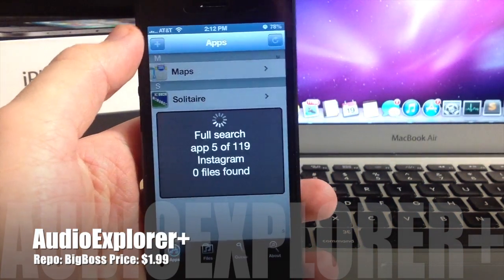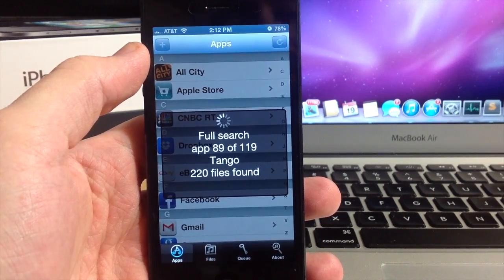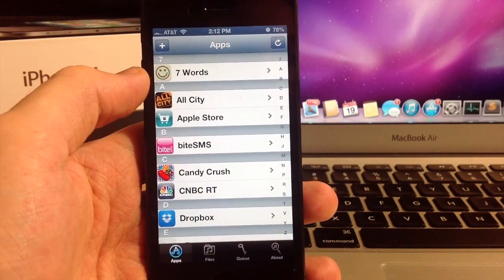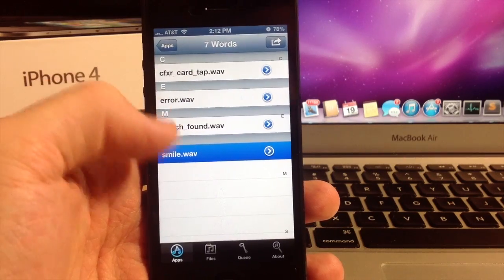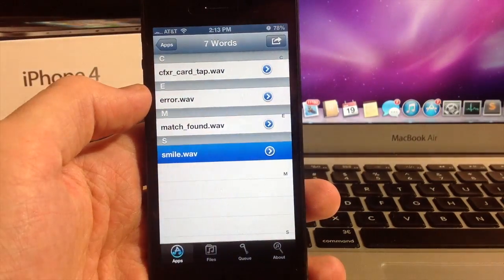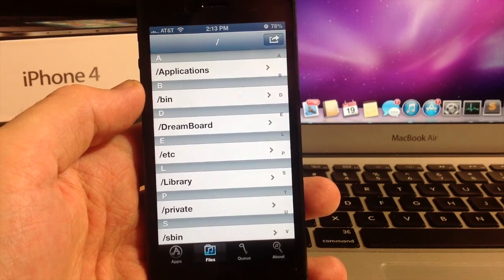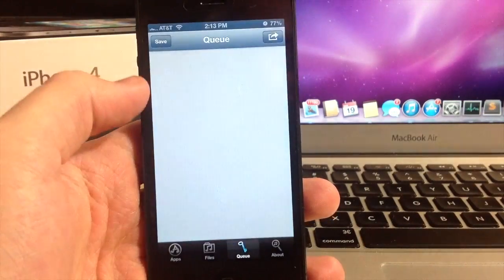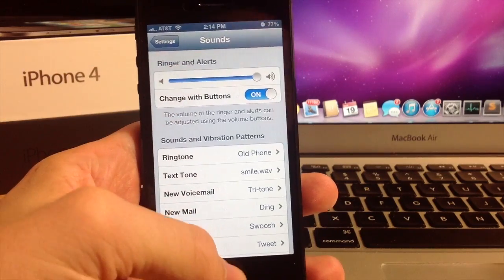AudioExplorer+ - Cydia Tweak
Name: AudioExplorer+
Author: Erik Eisenberg
Repo: BigBoss
Price: $1.99